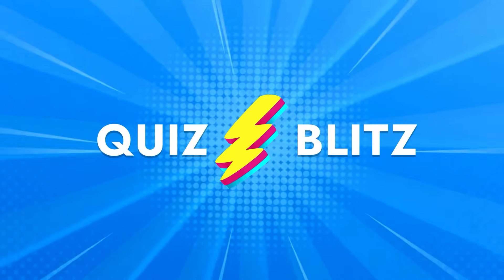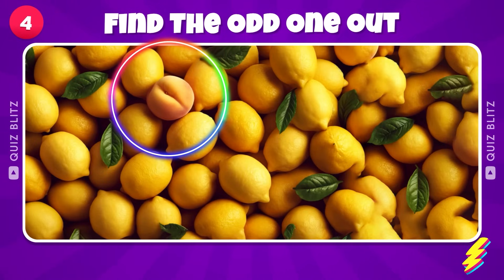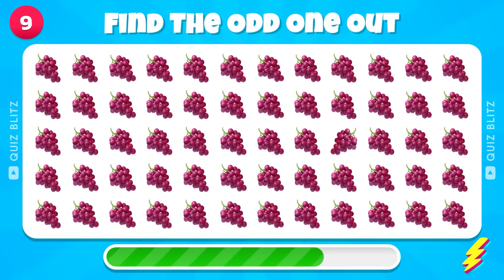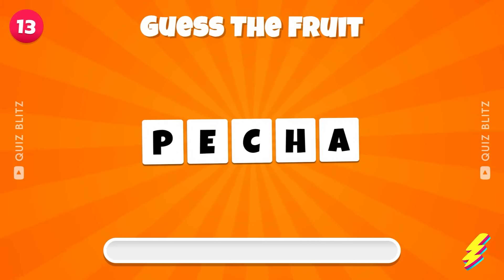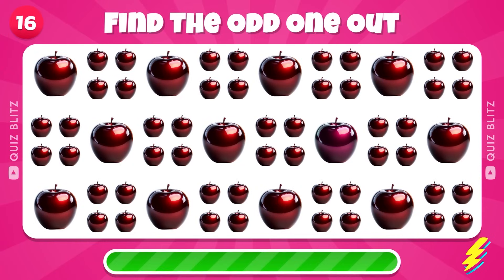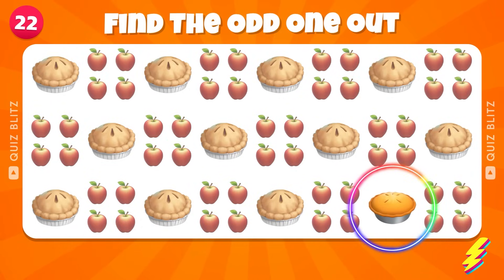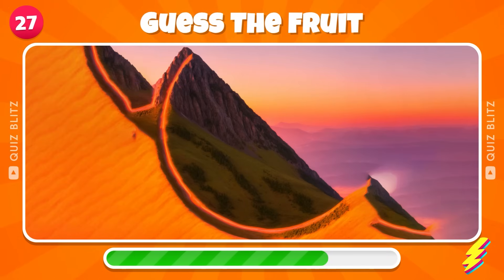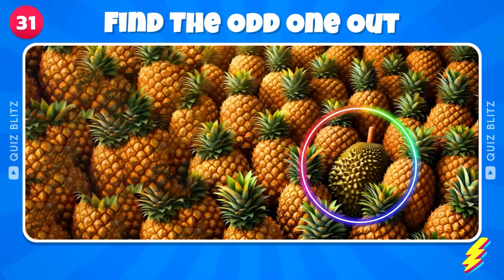Find the ODD One Out | Fruit Edition 🍓🍌🍉 | Easy, Medium, Hard, Impossible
Find the ODD One Out: Fruit Edition! Ready for a fun vision test? Challenge yourself with easy, medium, hard, and impossible levels. Can you spot the odd fruit? This game will test your attention to detail and quick thinking. Perfect for fruit lovers and those who love a good vision test. Dive in and see if you can find the odd one out in this exciting fruit quiz.

👉 Apple, Pear, Dragon fruit, Grape, Pineapple, Peach, Orange, Coconut, Strawberry